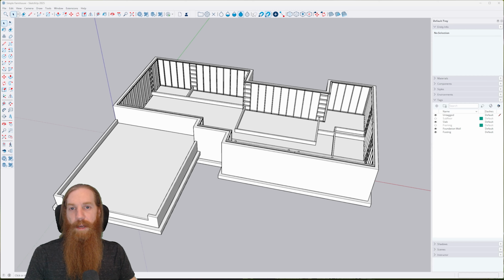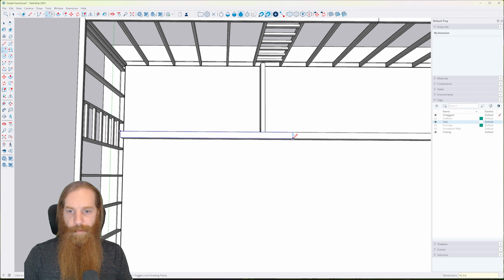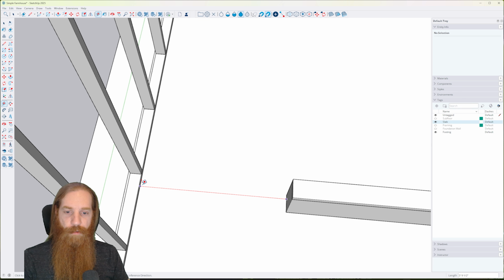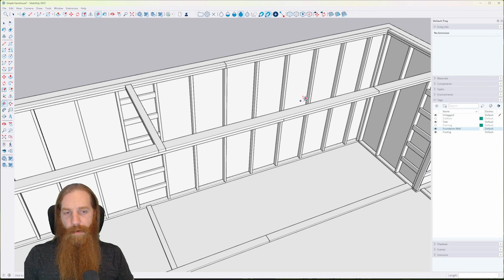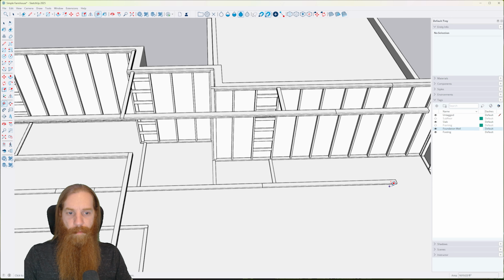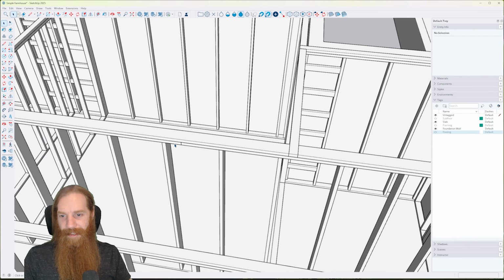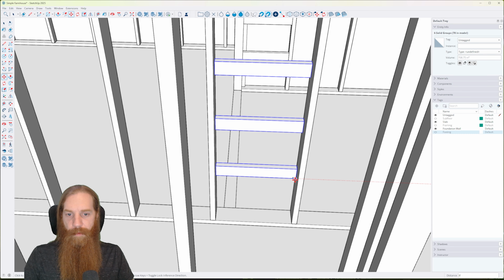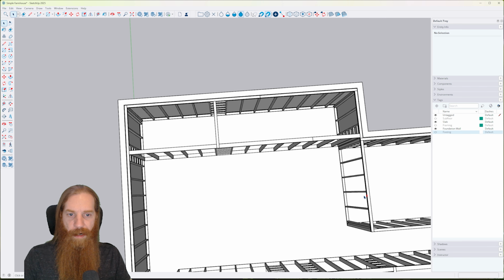How to Design & Build A New Home in SketchUp - Simple Farmhouse | 05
How to Design & Build a New Home in SketchUp | Full Virtual Construction Series (Step-by-Step)

Welcome to the ultimate SketchUp house modeling tutorial! In this video series, I’ll show you how to design and build a new home virtually using SketchUp, the powerful 3D modeling software used by architects, builders, and DIY home designers around the world.

Using a full set of architectural plans, I walk you through the process of virtually constructing an entire house—board by board, sheet by sheet. Whether you’re learning SketchUp for architecture, construction planning, or just looking to visualize your dream home, this tutorial is for you.

What You'll Learn:
✅ How to model a house in SketchUp from blueprints
✅ Step-by-step SketchUp construction modeling
✅ How to create walls, floors, roofs, windows, and doors
✅ Framing with individual boards and plywood sheets
✅ Adding drywall, siding, roofing, and more
✅ Tips for realistic 3D modeling and construction visualization

Tools & Materials Used:
✔ SketchUp Pro (also applies to SketchUp Free)
✔ PDF construction plans / architectural blueprints
✔ Construction components: lumber, drywall, OSB, roofing, trim, windows, doors

Perfect for:
Home builders & contractors
Architects & designers
DIYers & SketchUp beginners
Students & 3D modeling enthusiasts

Don’t miss out! Follow along with this guide and build an entire home in SketchUp, virtually, from the ground up.

Watch the full series here: [Playlist Link]
Got questions or want to see a specific detail modeled?